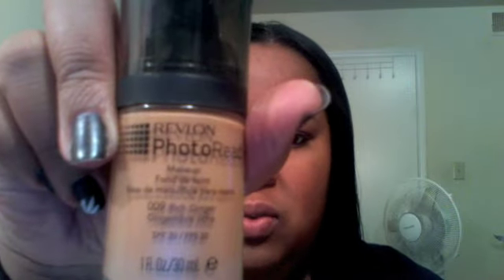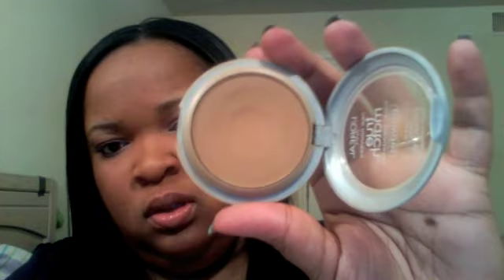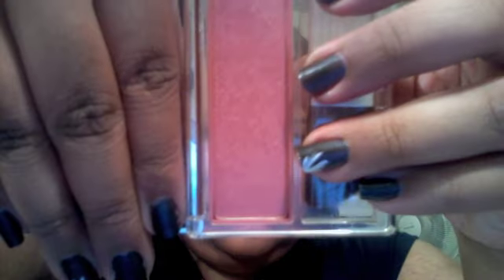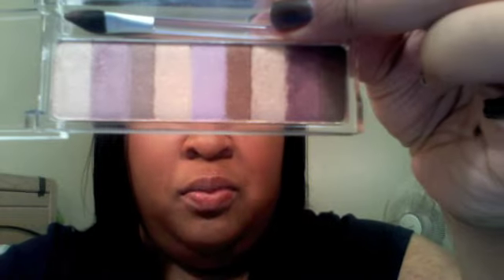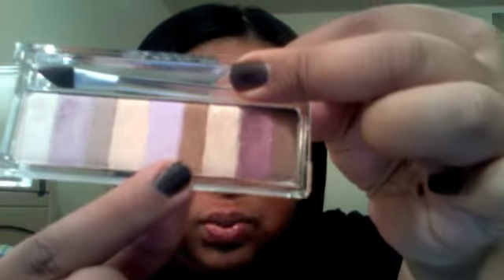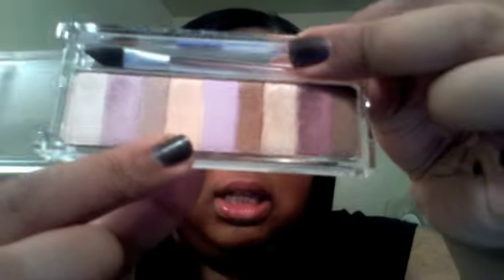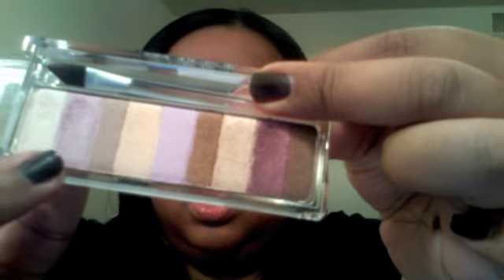April Favorites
This Video is some of the things that  have been loving for the month of April.

My Blog Spot!!